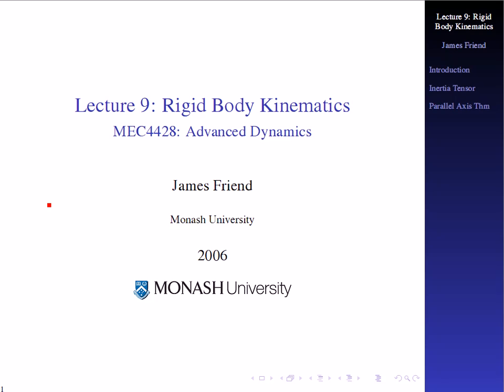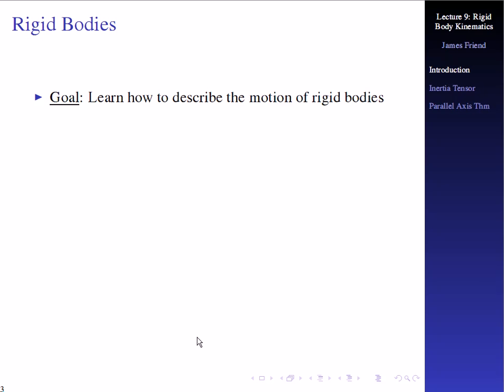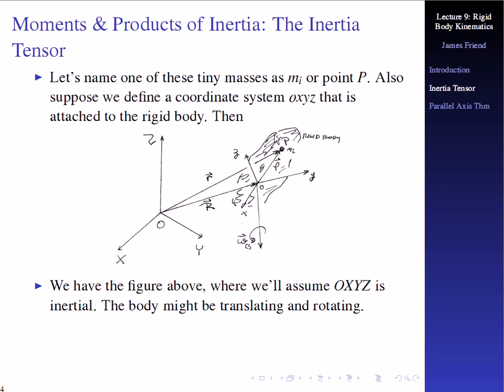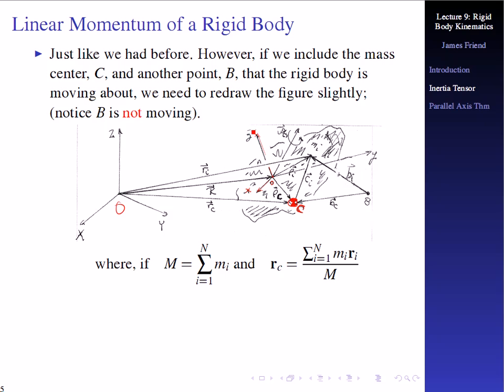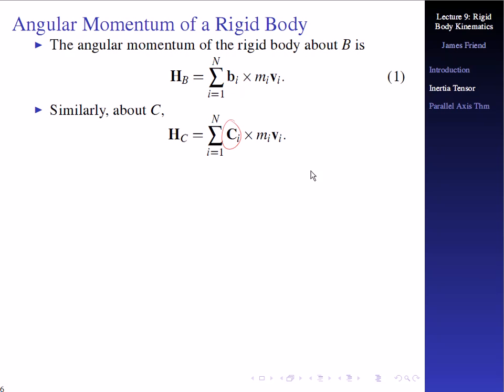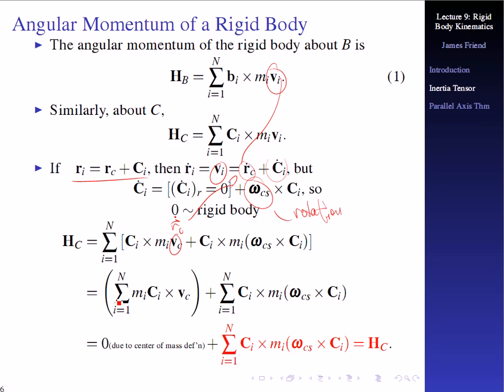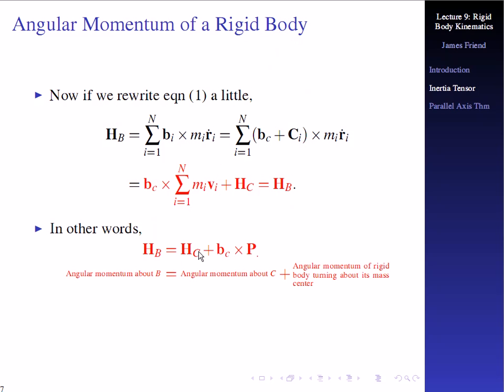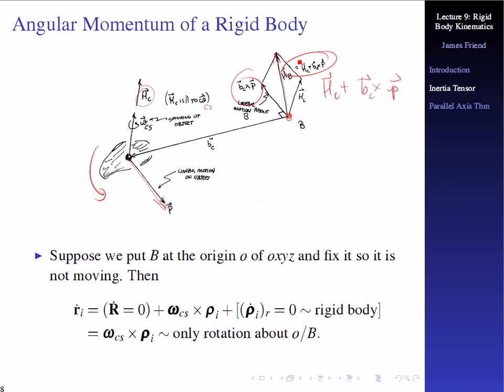Undergraduate Engineering Advanced Dynamics Lecture 9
A recorded lecture series on engineering dynamics, advanced at Monash (MEC4428), intermediate in reality.